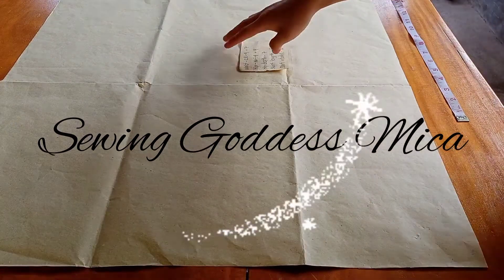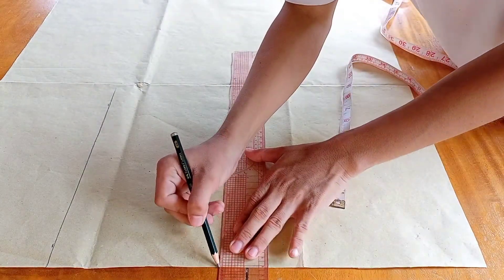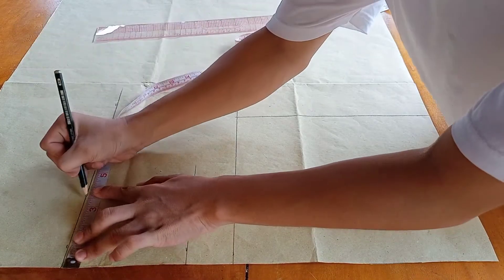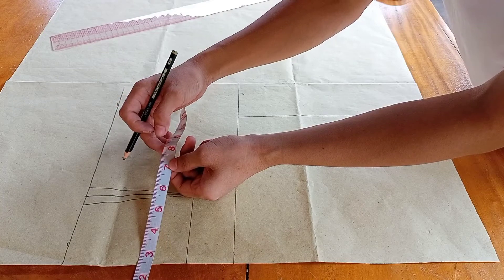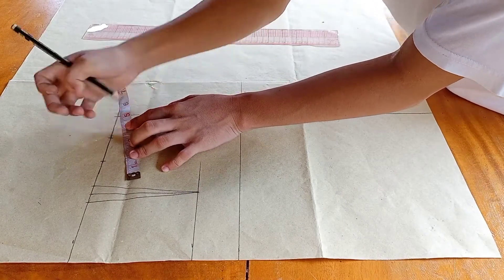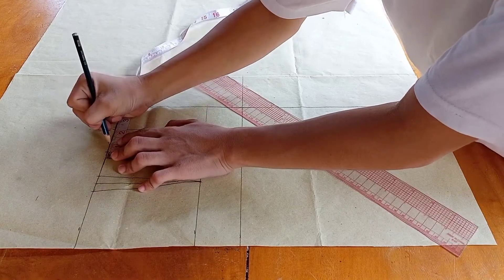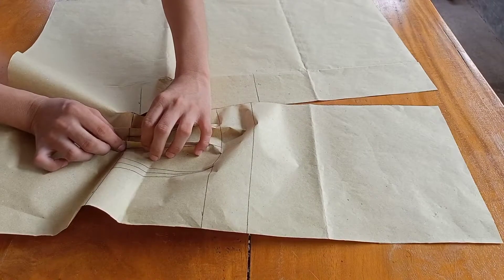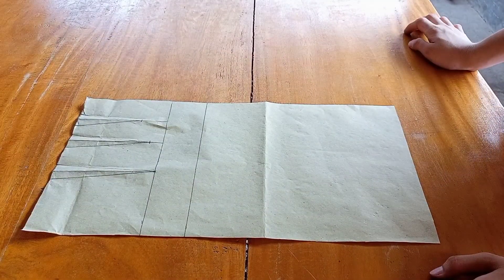BASIC SKIRT WITH 3 DARTS PATTERN MAKING IN JUST 8 MINUTES!!!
A tutorial video for drafting basic skirt with three darts with proper demonstration, explanation, and step by step procedure.

Credits to @Rook1e for this background music.